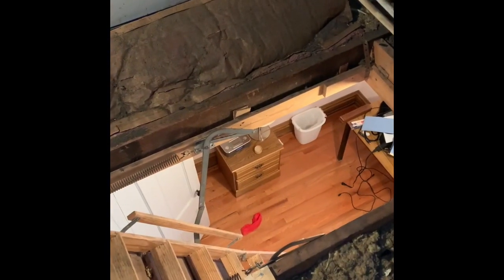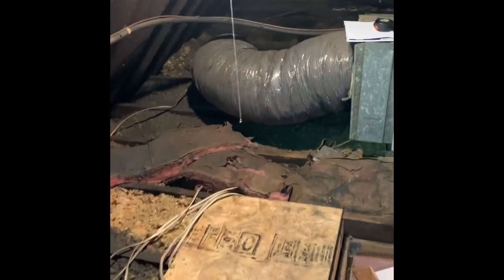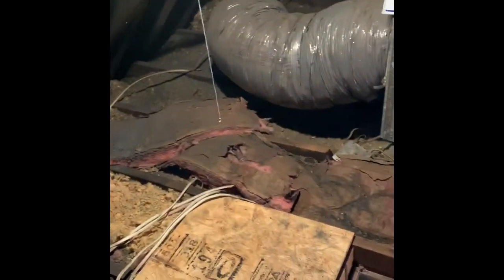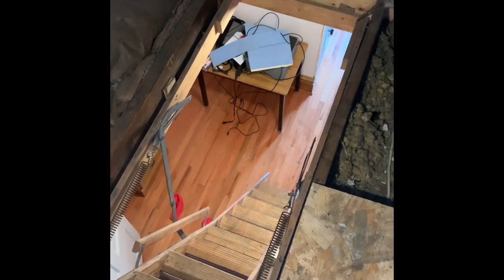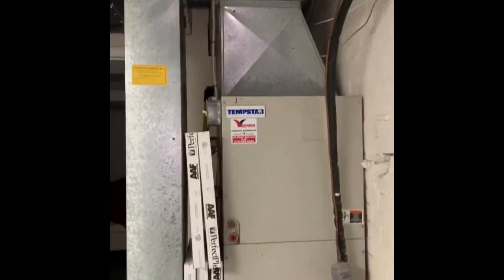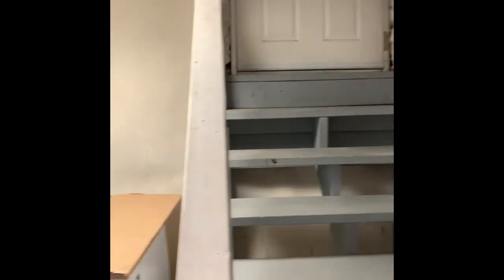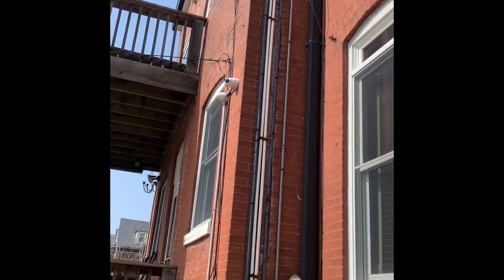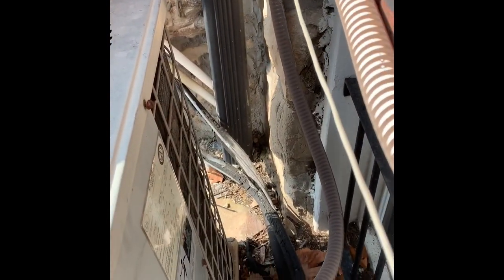NS resurrection 3.11.20